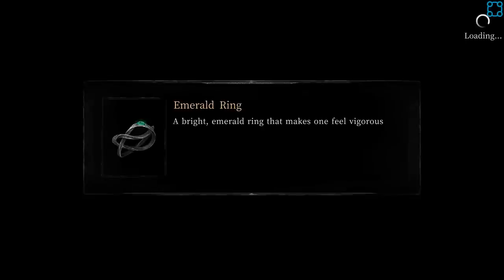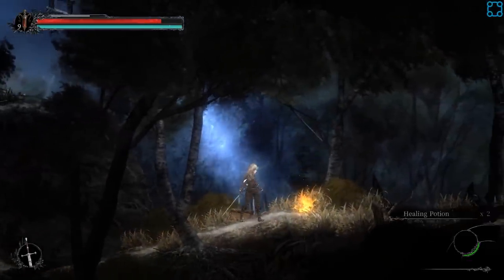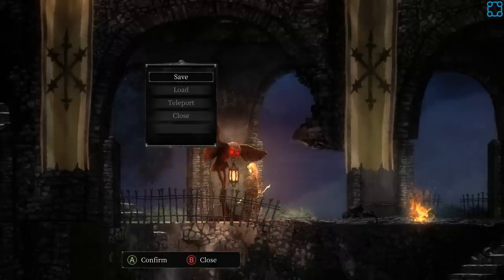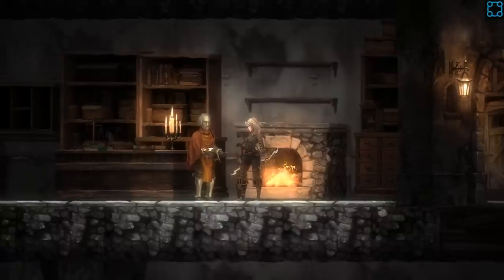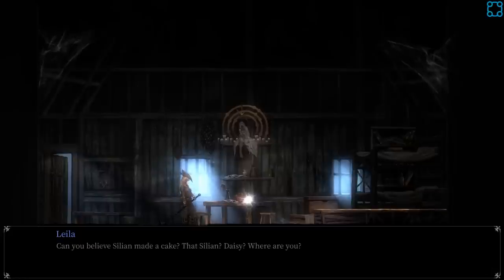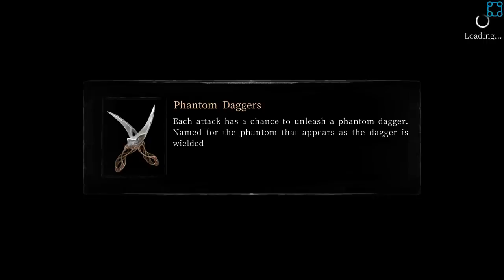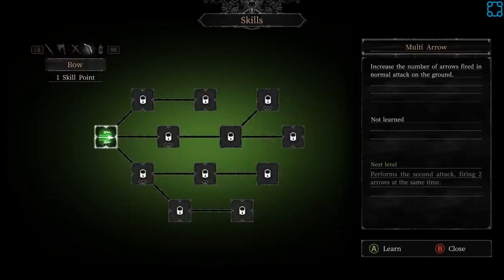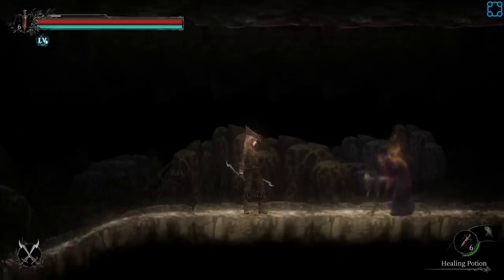Top Tier Sidescroll Souls - Let's Play Vigil: The Longest Night - PC Gameplay Part 1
Vigil: The Longest Night is a 2D action platformer with precise, technical combat and a strong narrative. Inspired by Salt and Sanctuary and Castlevania, Vigil: The Longest Night aims to challenge players with its difficulty while compelling them with a tale of eldritch horror. Follow Leila on her quest to save her hometown from the creeping evil infesting the surrounding countryside. Navigate a world that wanders between dream and reality, sanity and madness, and uncover the secret of the longest night and the monstrous entities invading their world.